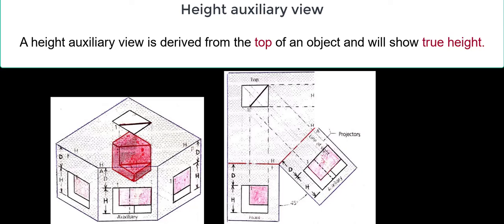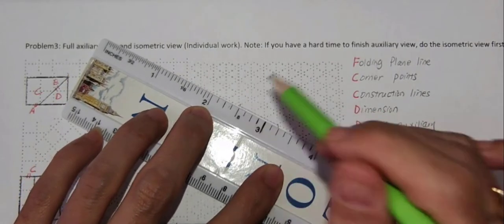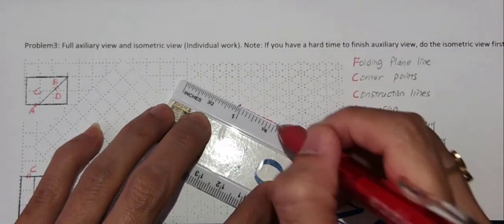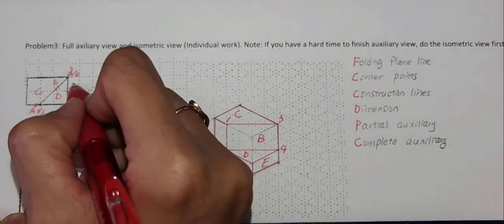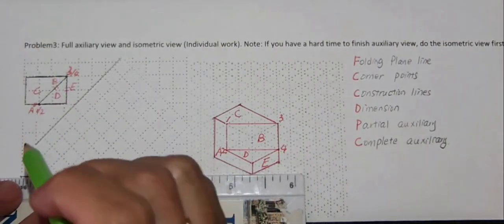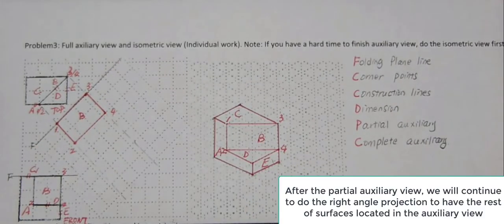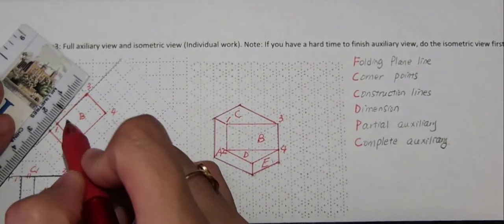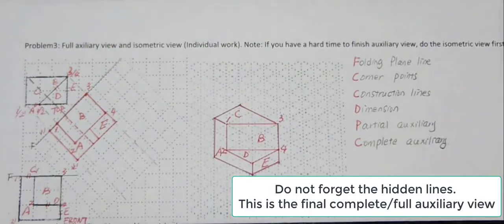Height auxiliary view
This video shows what is the height auxiliary view and how to complete it by hand